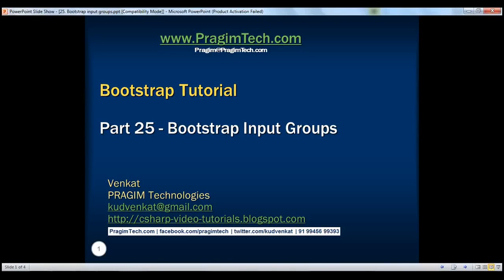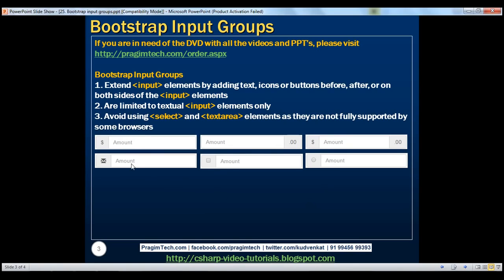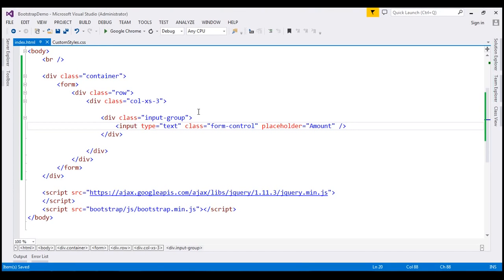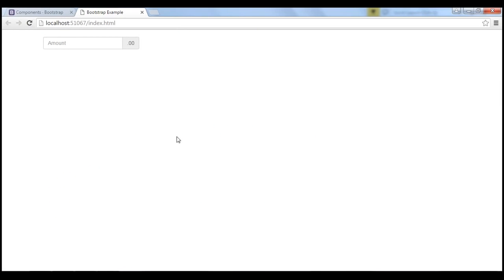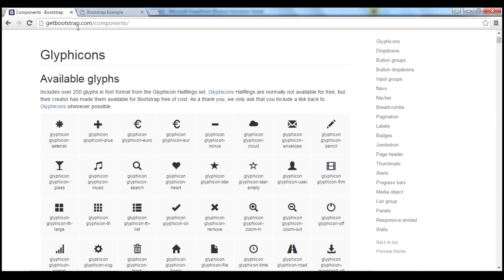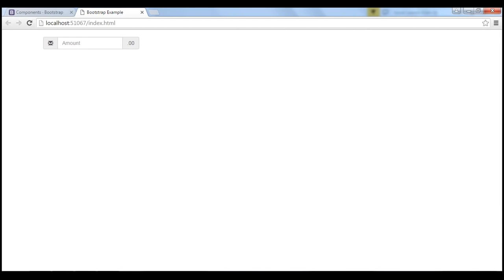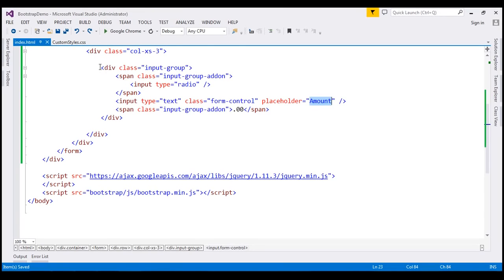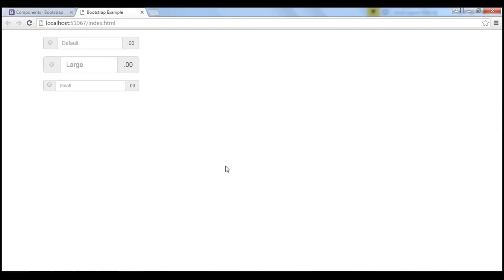Bootstrap input groups Part 25